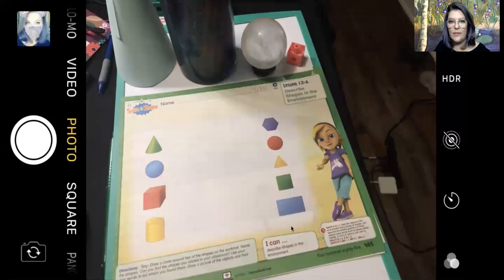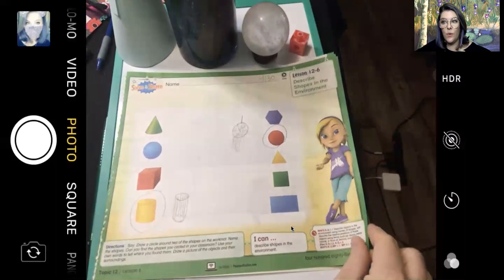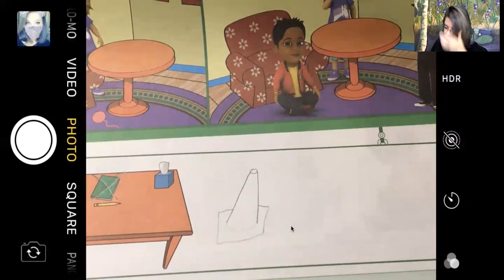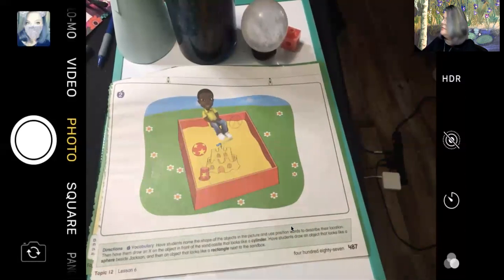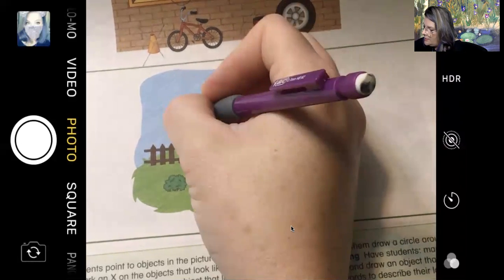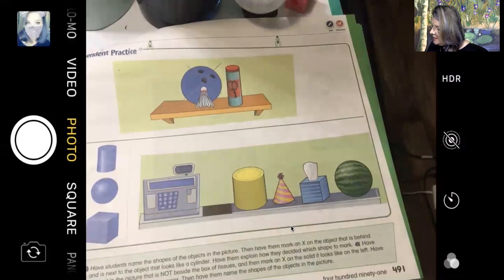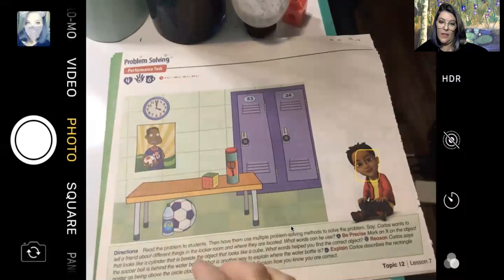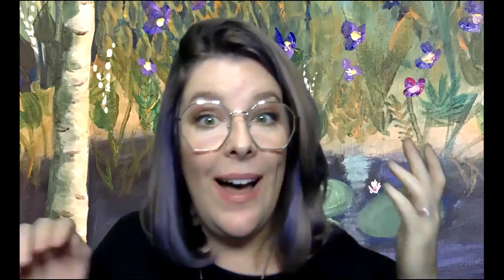Mrs. G's Math Lesson April 30th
□ Today’s Math assignment will be to either join in to our live Zoom meeting or watch the video lesson that is posted to edsby. You will need your Envisions book turned to page 485. Follow along with the lesson and then upload a photo of your independent practice page (p. 492)